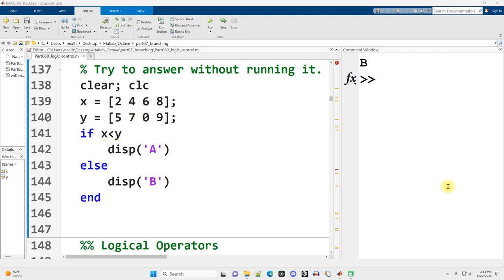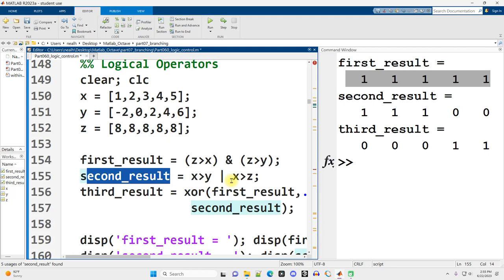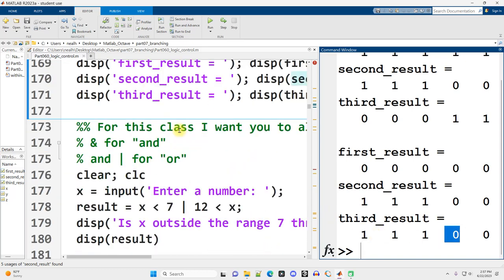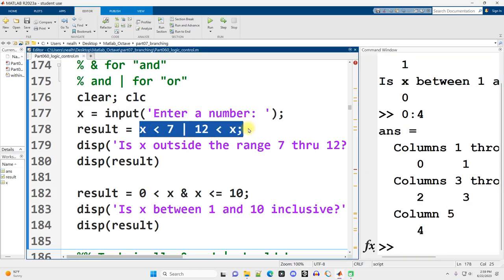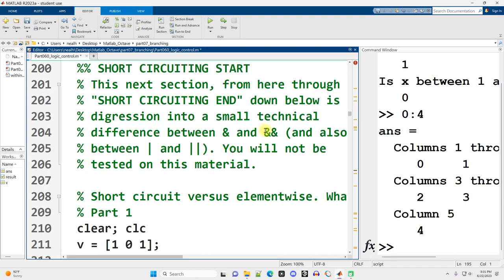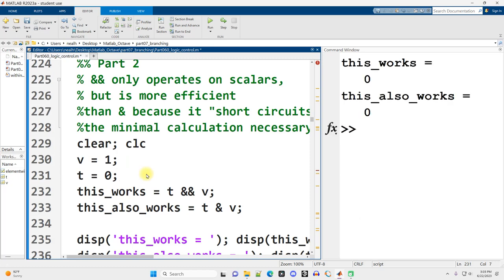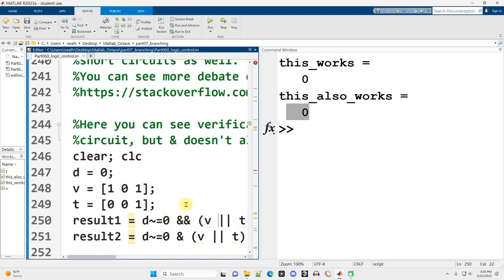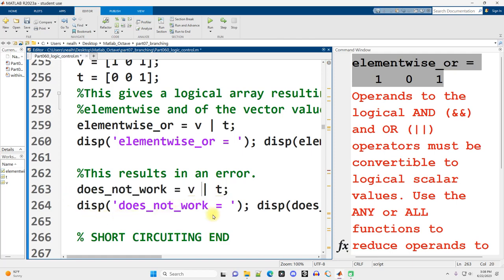Matlab: Logical Operators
This video introduces the logical operators of "and" and "or" in Matlab and Octave, and then does a moderately deep dive into short-circuiting. All the code shown works in Octave as well as Matlab. This video is part of a series comprising a complete introductory course in Matlab / Octave.

A direct link to the code used in this video is